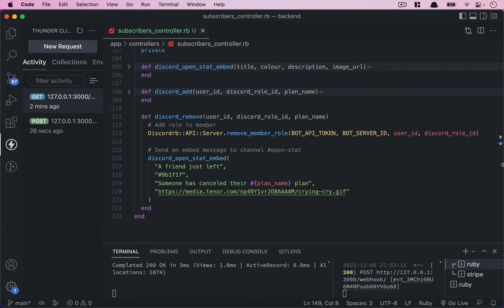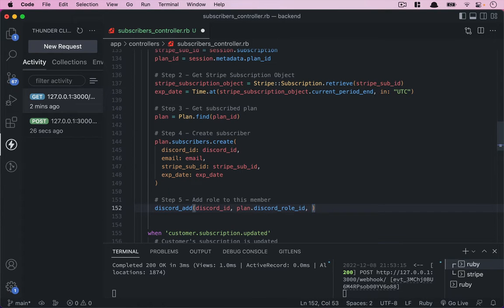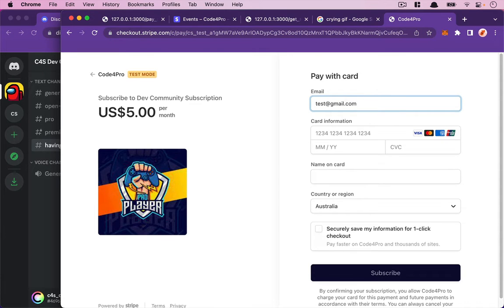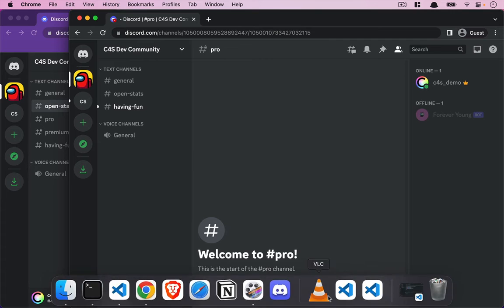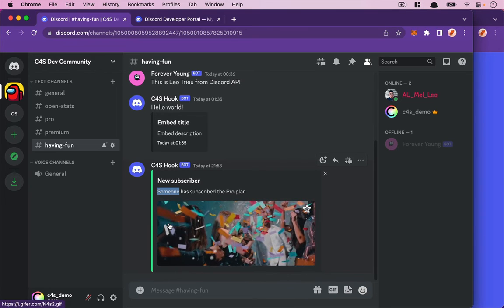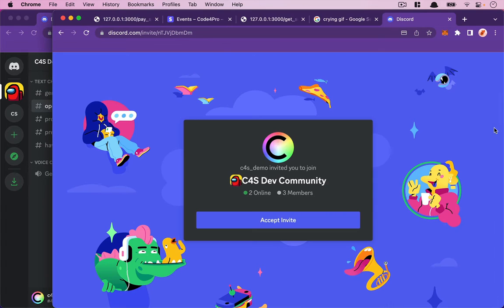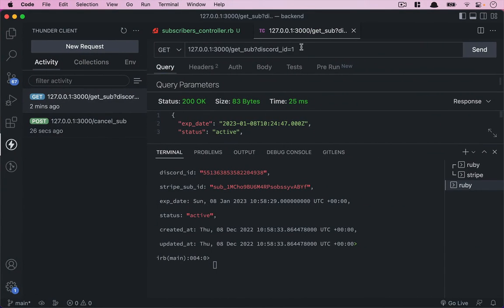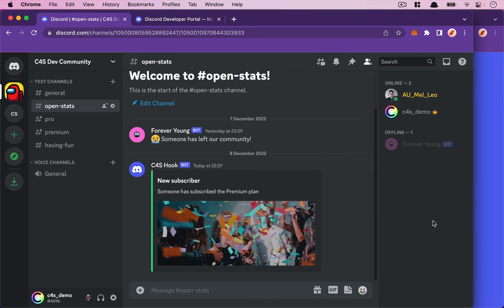[Preview] Build Discord bot and Stripe subscription for your Discord server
For the Full Videos and Full Source Code, check the details on our Kickstarter campaign below: